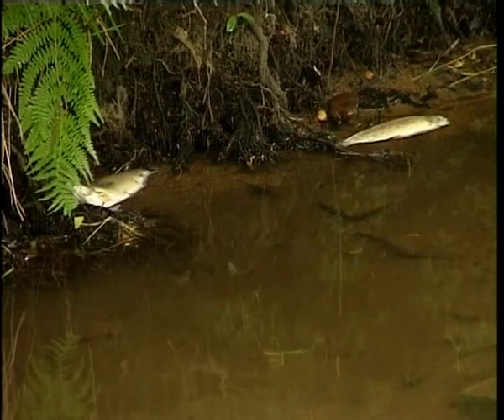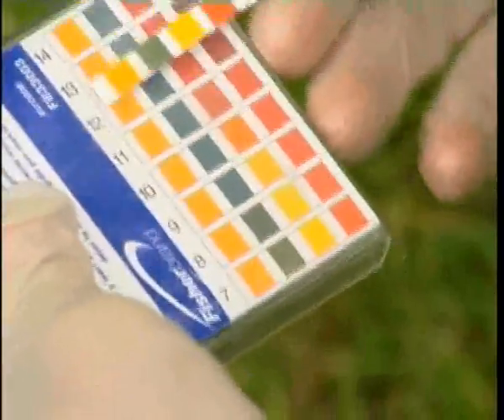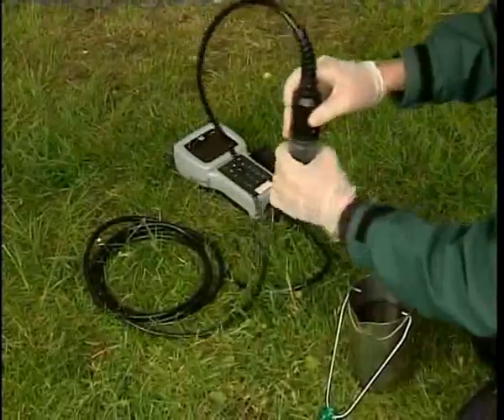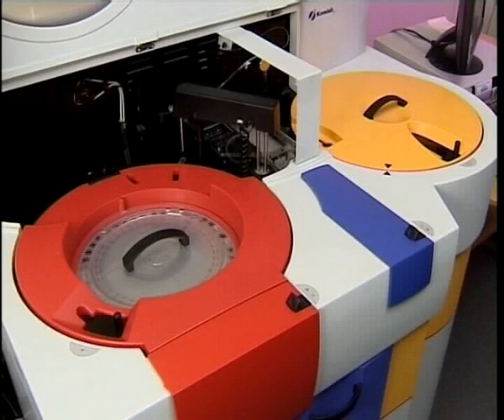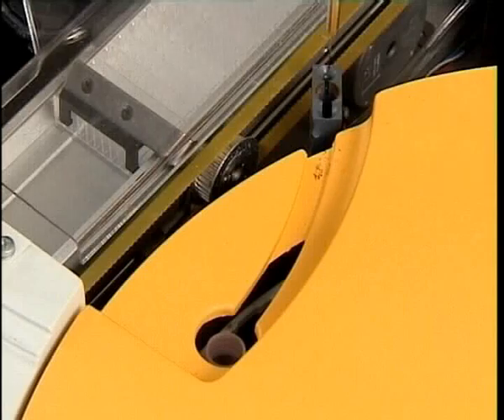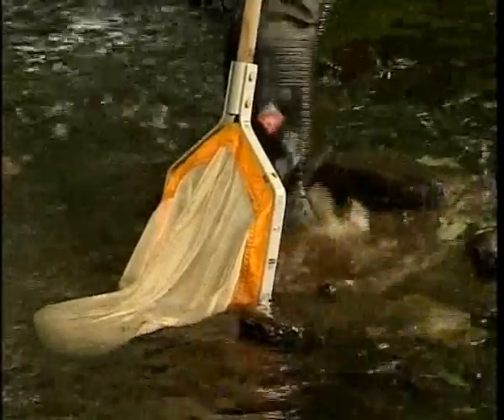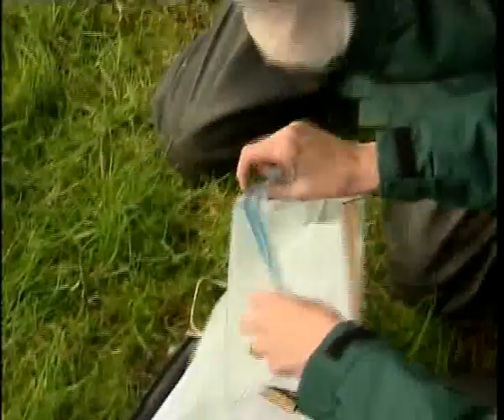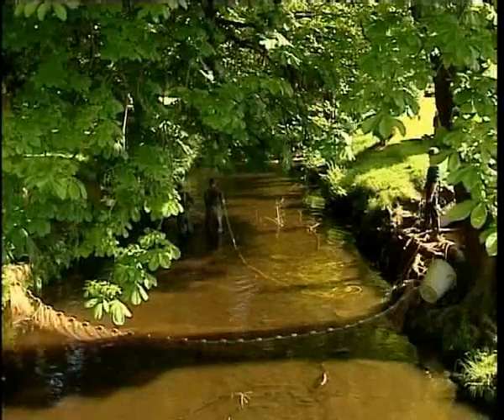Environment Agency --- Monitoring river quality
Environmental scientists are seen collecting samples in the field and analysing them in the Environment Agency laboratory in Leeds. The Environment Agency is responsible for
monitoring the quality of our air, water (freshwater and saline water) and land.